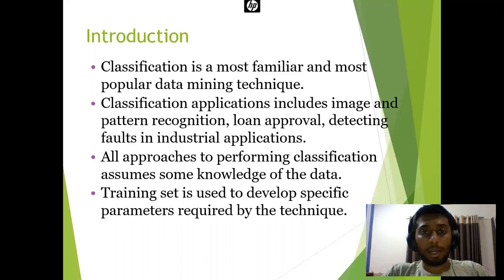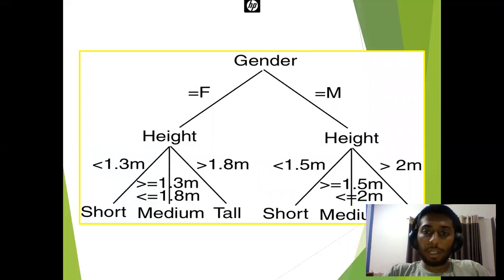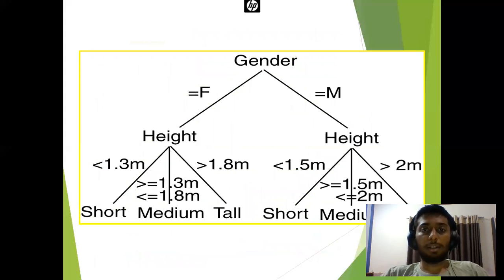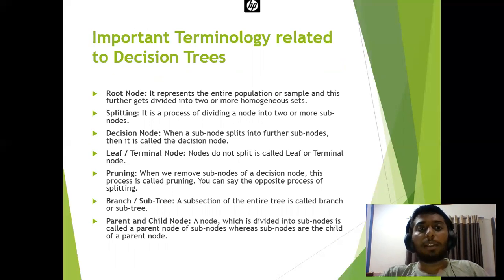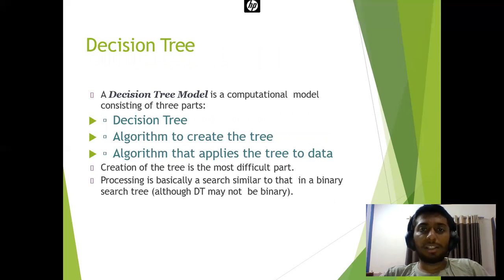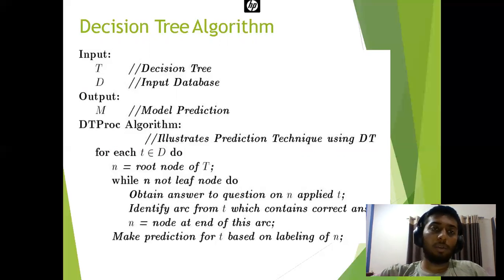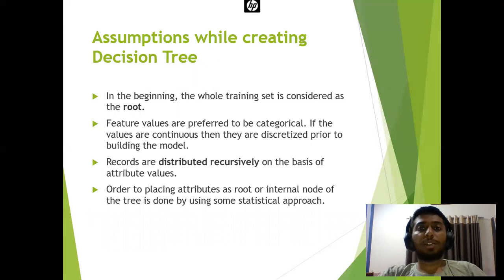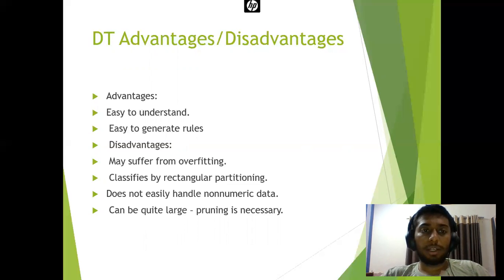DecisionTree, Classification, Data mining and warehousing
DecisionTree
 Classification
Data mining and warehousing